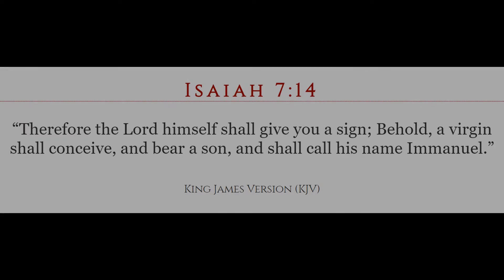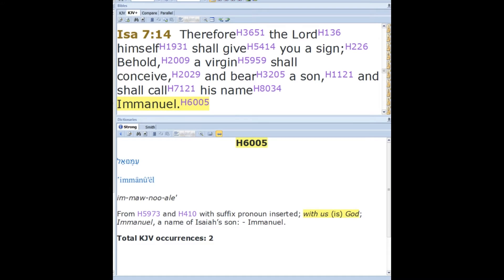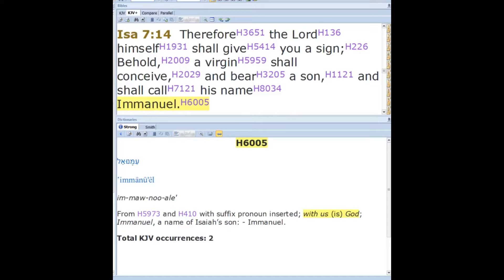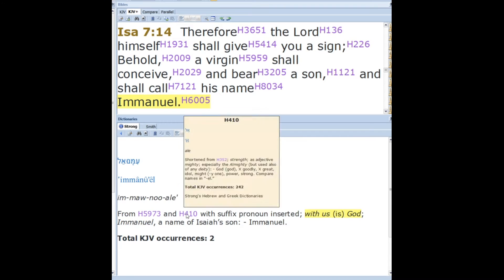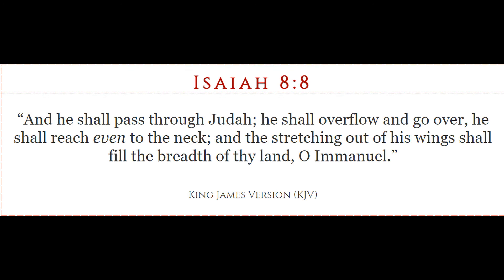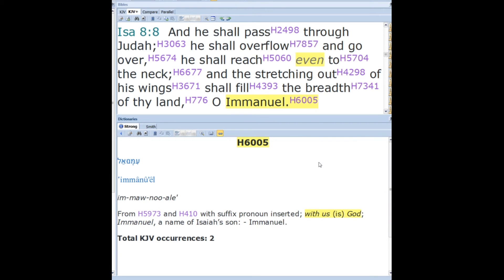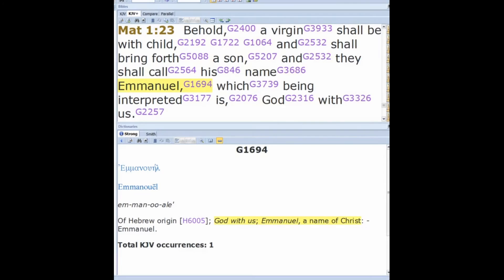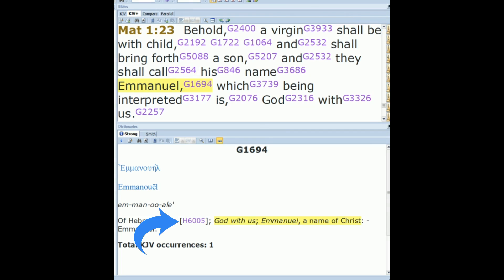Immanuel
Taking a closer look at the name "Immanuel" found only three times in the Bible.

Thank you to Once Were Ghosts and their song, "Ethereal" from which I sampled a section for my intro.